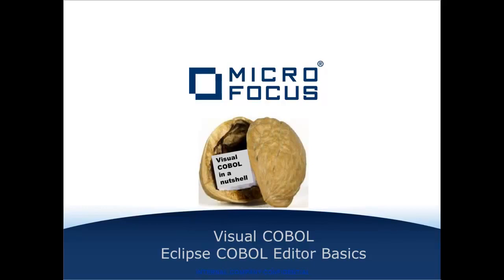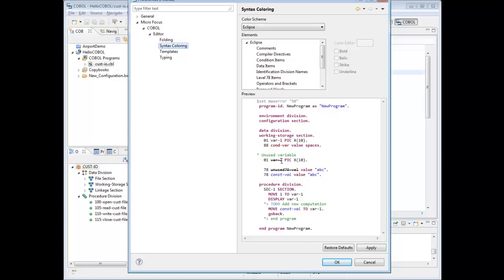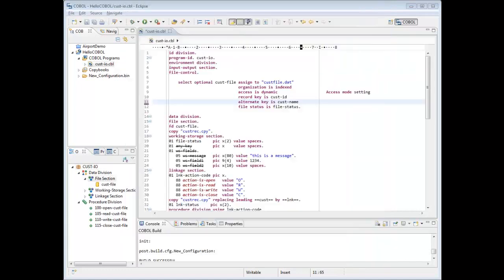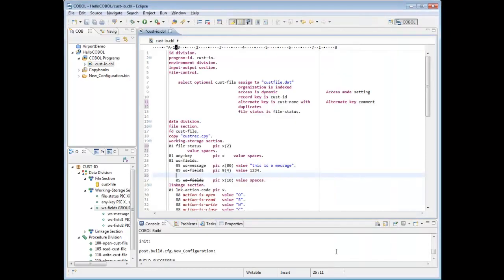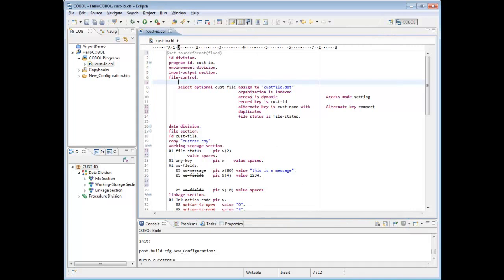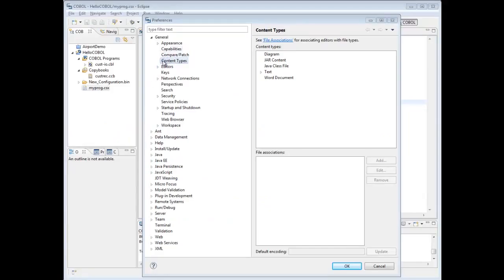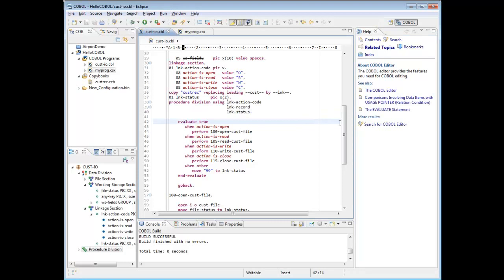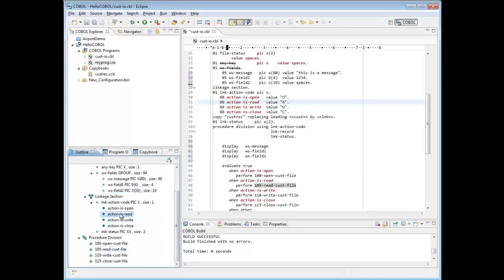COBOL Tutorial: Eclipse Editor Basics in Visual COBOL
Micro Focus technical expert Blair McDonald discusses and demonstrates basic COBOL source editing features available in Visual COBOL for Eclipse in this COBOL Tutorial.

McDonald will dive into Settings and Features associated with the editor.

Visual COBOL for Eclipse provides advanced COBOL editing and debugging for application developers. Continuous background compilation code analysis, code search, and remote compile, and debugging are just a few of the many developer tools available to streamline application delivery. Utilize REST and JSON to build new web services. Create new user interfaces using HTML-5. Combine COBOL with Java and other Java Virtual Machine (JVM) languages all within one IDE.